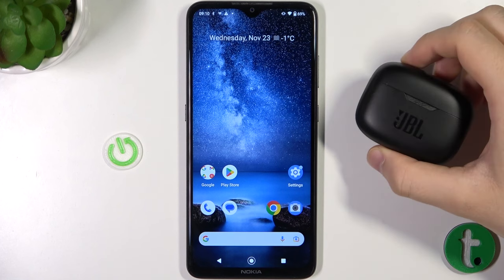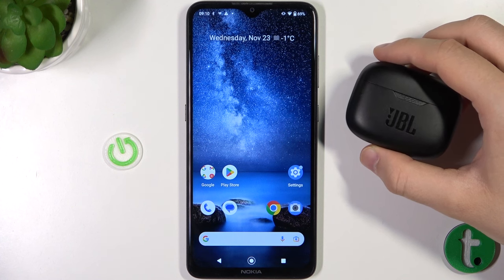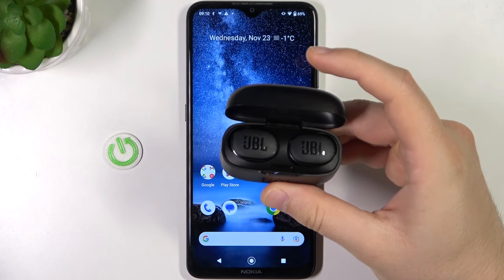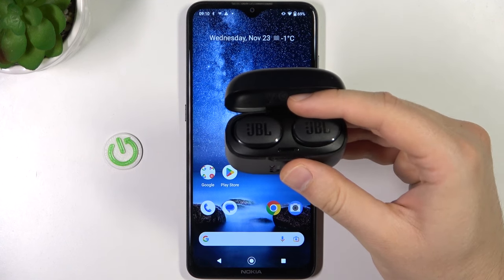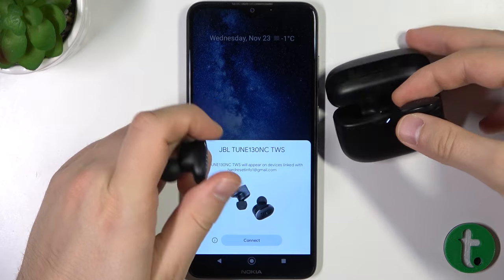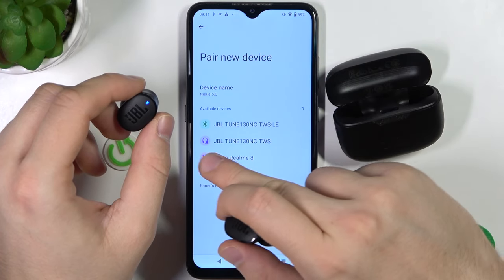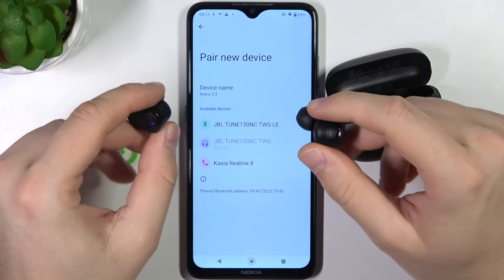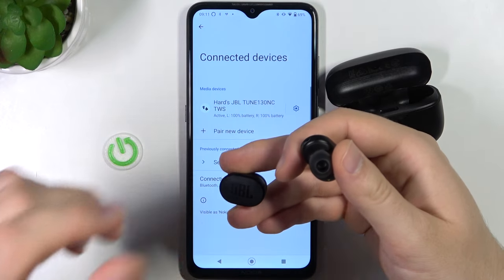How to Pair JBL Tune 130NC with Android Phone - Connect JBL Tune 130NC to any Android Device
In this video tutorial we want to show you how easy you can connect your JBL Tune 130NC with all Android Devices - phones and tablets. You can make it in 2 ways.

How to Connect JBL Tune 130NC with Android Phone? How to Link JBL Tune 130NC with Android Phone? How to Set JBL Tune 130NC with Android Phone? How to Use JBL Tune 130NC with Android Phone? How to Plug JBL Tune 130NC to Android Phone?